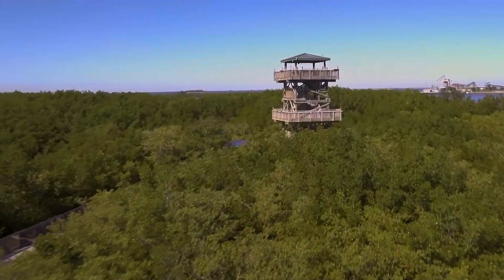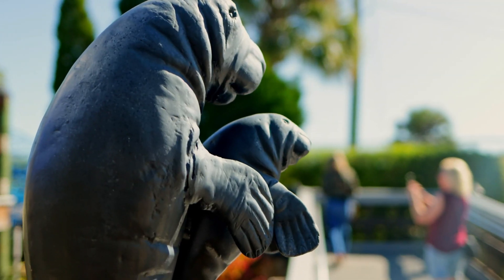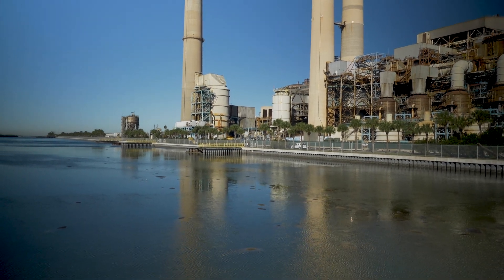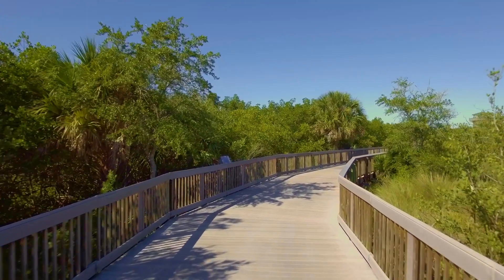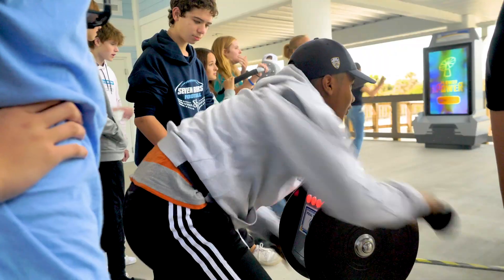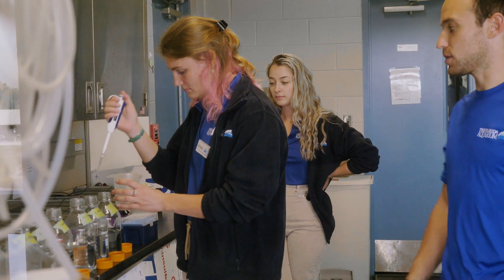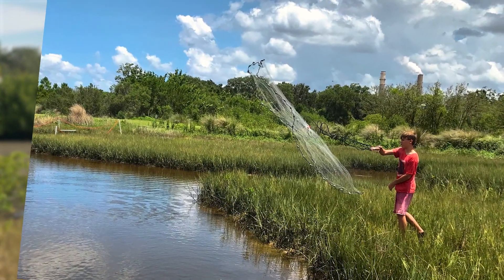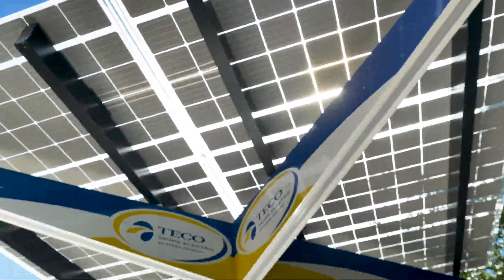Florida Conservation and Technology Center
The Florida Conservation and Technology Center immerses visitors in the state's unique ecosystem and offers a behind-the-scenes look at efforts to help it thrive. Admission and parking are free to the showcase for stewardship, research, habitat restoration, help for endangered species, education – and yes, fun! The Center is the collaboration of three champions of the environment: Tampa Electric, the Florida Aquarium and the Florida Fish and Wildlife Conservation Commission.